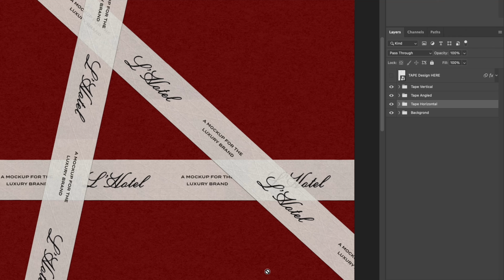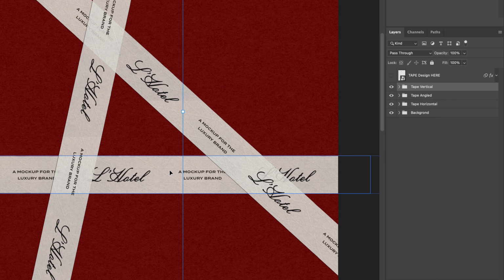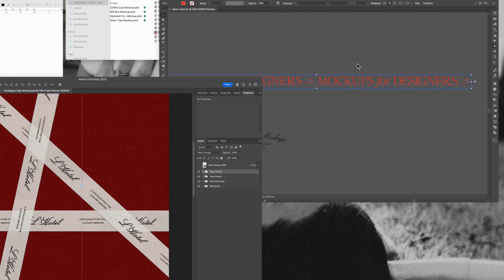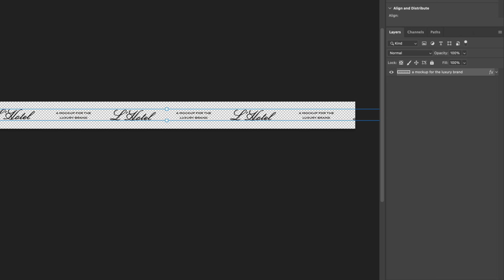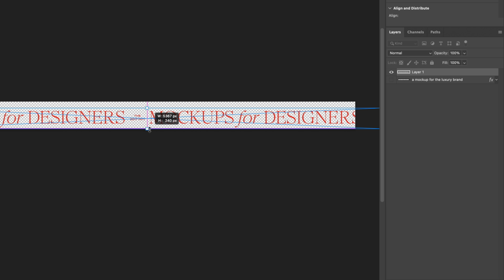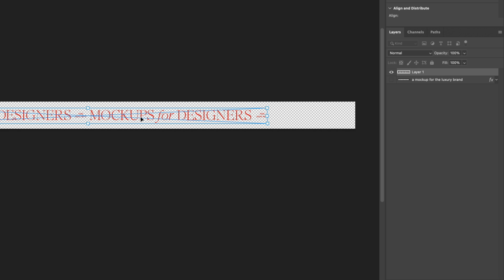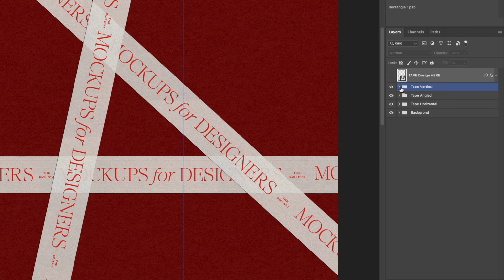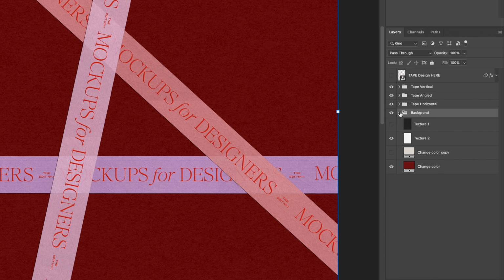Packaging Tape Mockup Tutorial in Photoshop For Brand Designers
In this tutorial, I’ll show you how to customize a realistic packaging tape mockup from my L’Hôtel Collection. You’ll learn how to move the tape, add your branding, adjust colors, and keep texture details like gloss, shadow, and weave pattern looking natural.